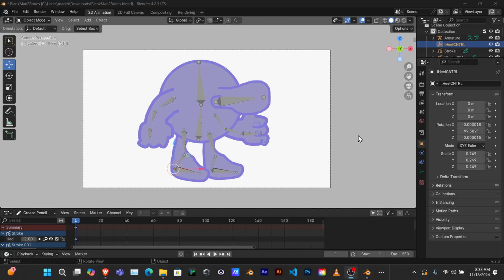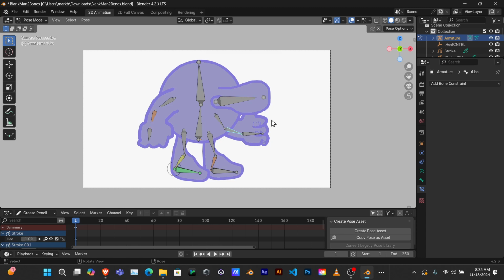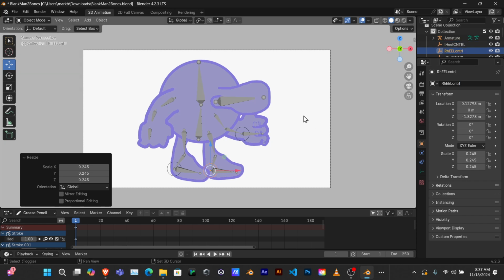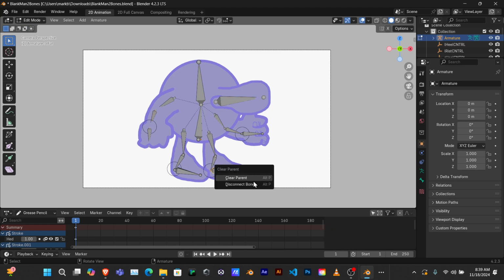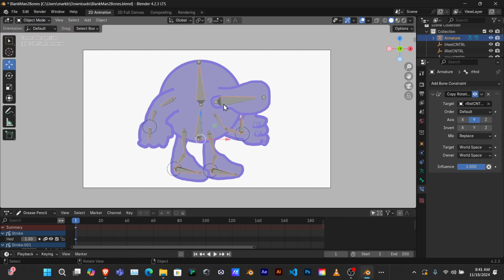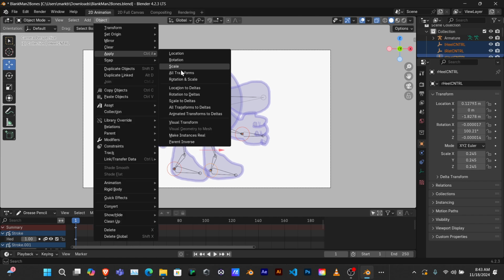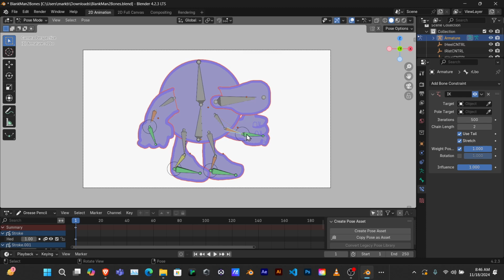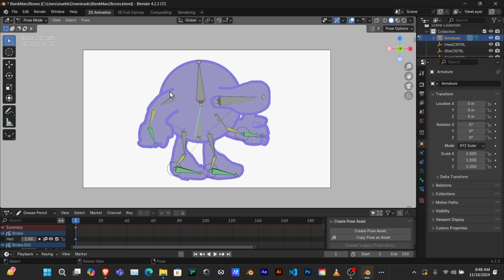Parenting Mesh to Armature